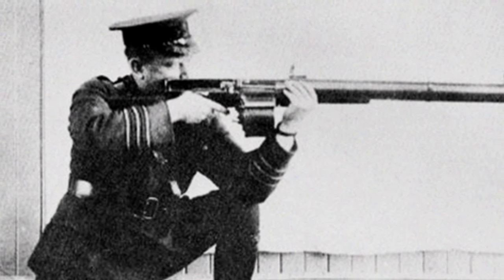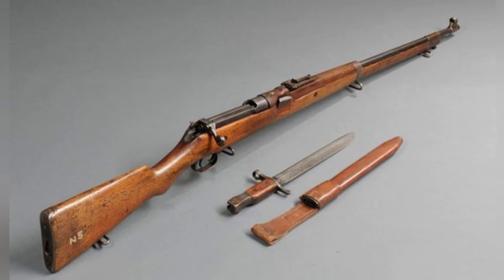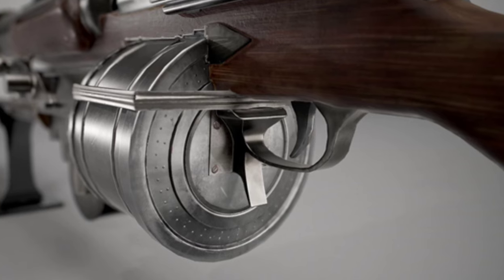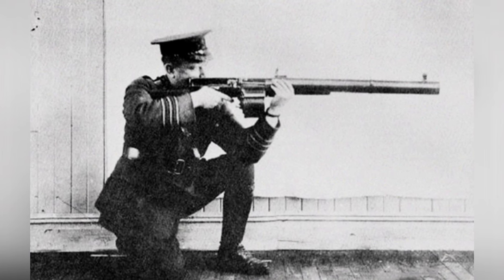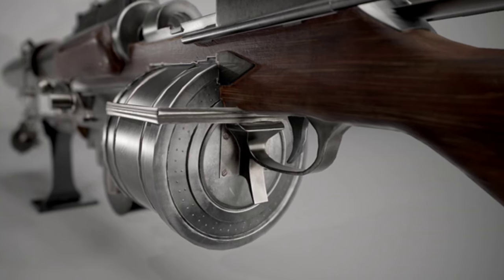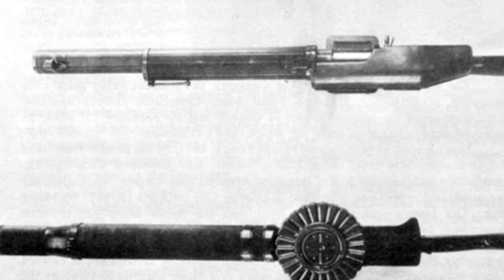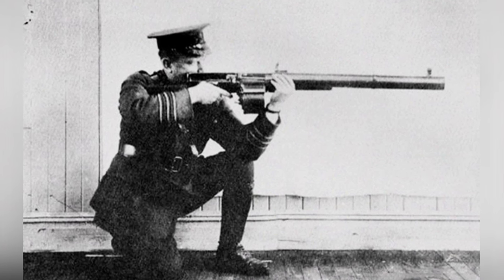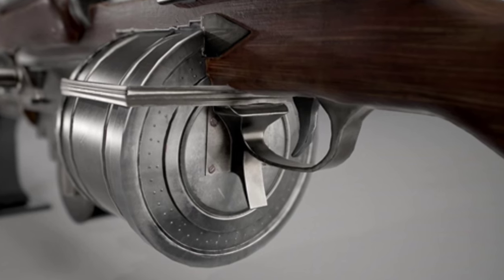Holt Automatic Rifle: The Forgotten Weapon of WWI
During World War I, Canadian engineer Joseph Holt designed a self-funded automatic rifle, known as the Holt automatic rifle, to address the lack of weapons and equipment in the Canadian military. Despite successful testing and positive feedback, the rifle was never mass-produced or put into service due to Holt's lack of connections and corrupt bureaucratic institutions.